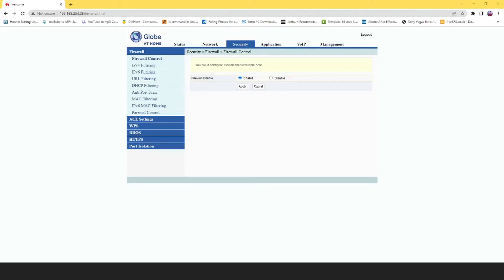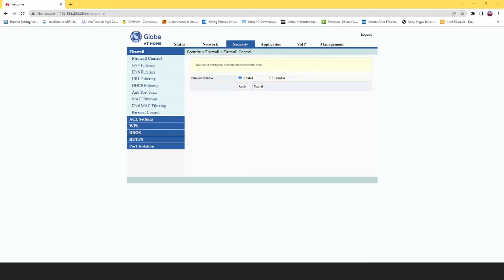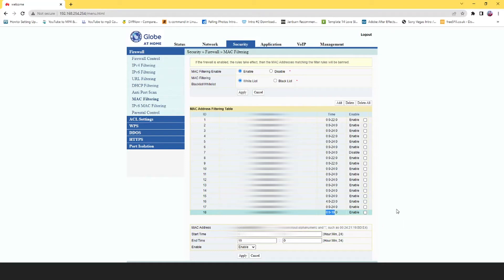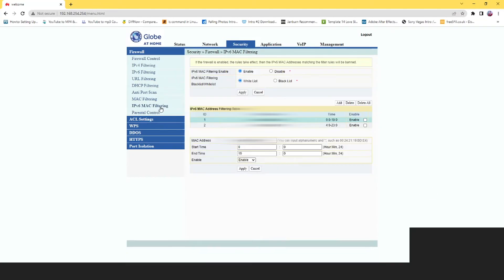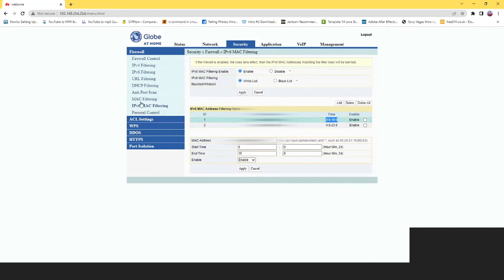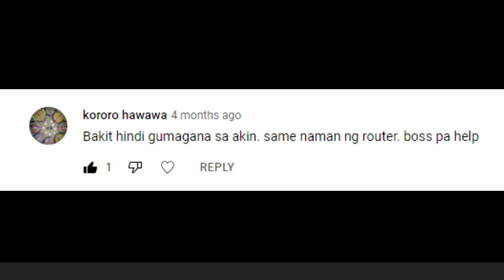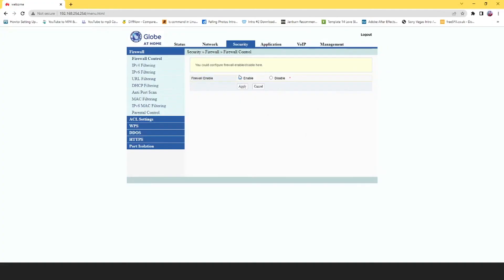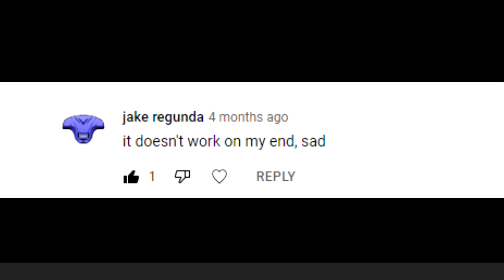MAC FILTERING NOT WORKING ANYMORE? FIND OUT WHY!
In this video, we dive deep into the common reasons why your MAC filtering might have suddenly stopped working on your router or network. Whether it’s a firmware update, configuration glitch, or security feature change, I’ll walk you through the troubleshooting steps and show you how to get it back up and running fast!

What You’ll Learn:

What MAC filtering is and how it works

Common reasons MAC filtering stops working unexpectedly

How router updates can affect MAC filtering settings

Step-by-step guide to fix MAC filtering issues

Tips to keep your network secure and filtered

If you’re having trouble blocking devices or managing your network’s access, this video is for you!

💬 Drop your questions in the comments — I’m here to help!